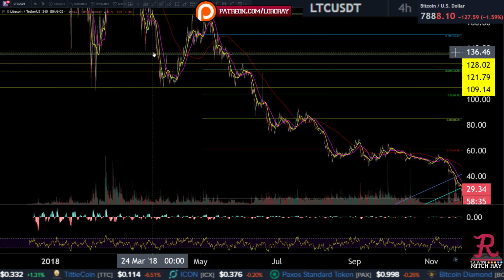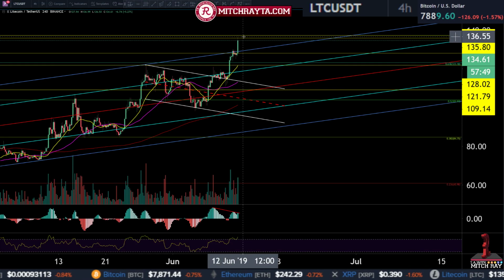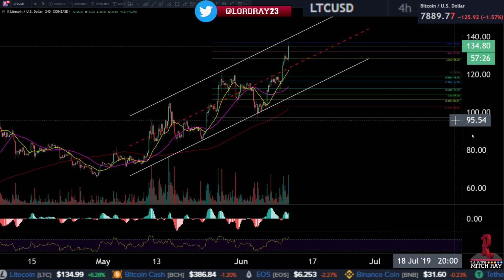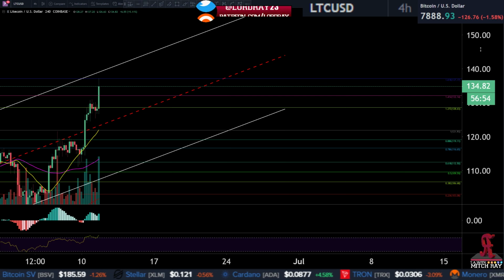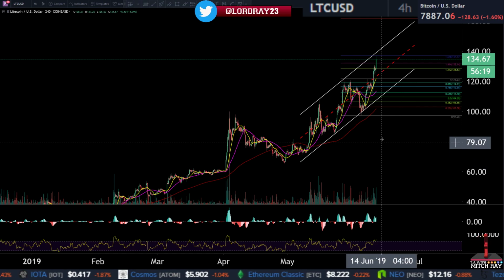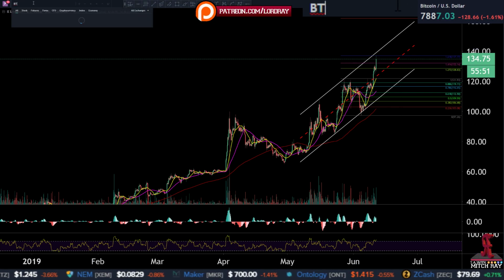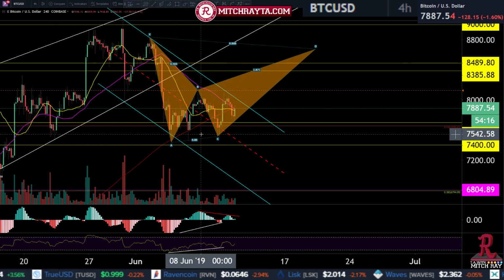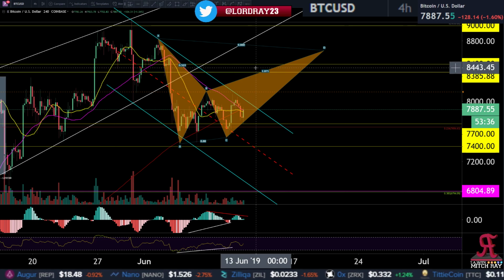Bitcoin and Litecoin Updates. LTC At $135, What's The Next Resistance?!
In this video, I look at LTC on multiple exchanges and BTC. Cryptocurrency technical analysis.